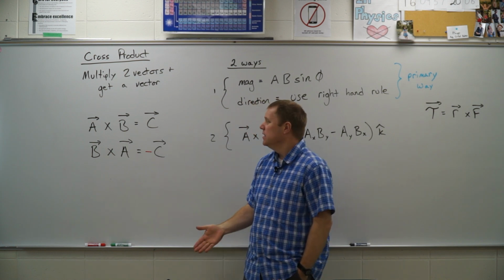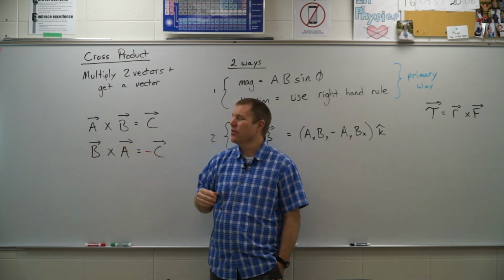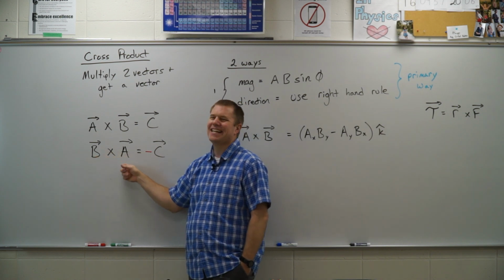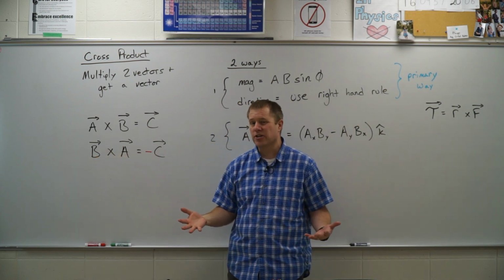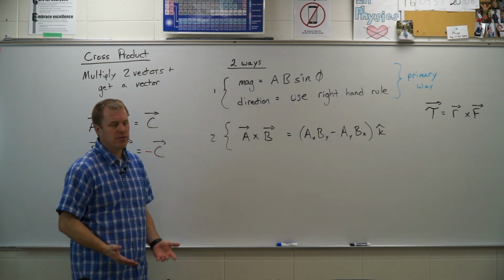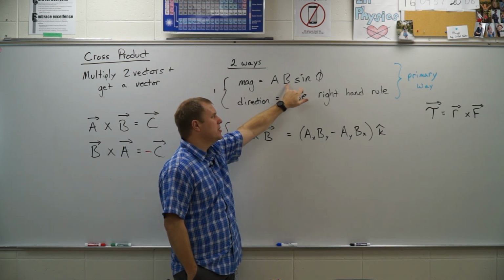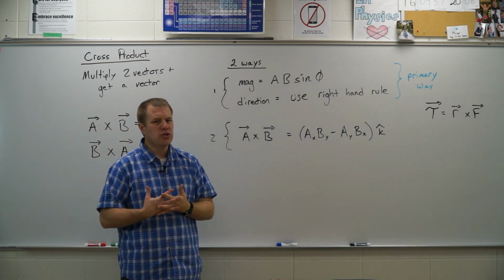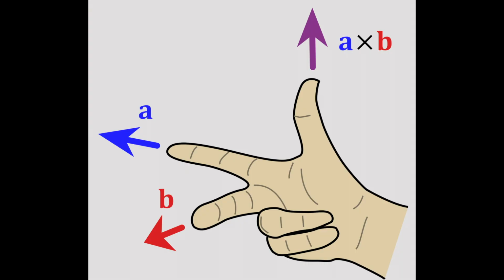Cross Product for Torque